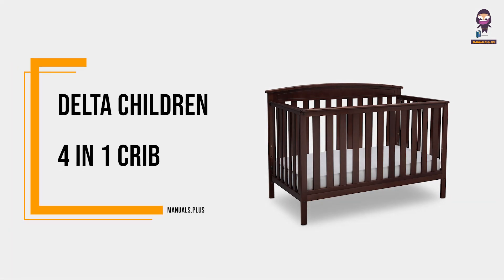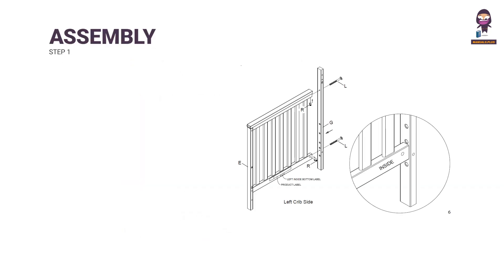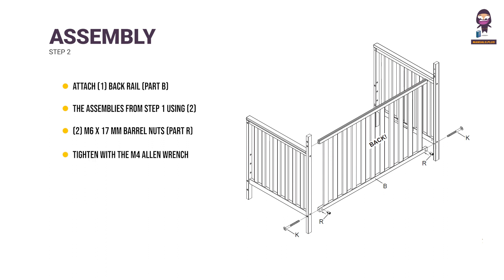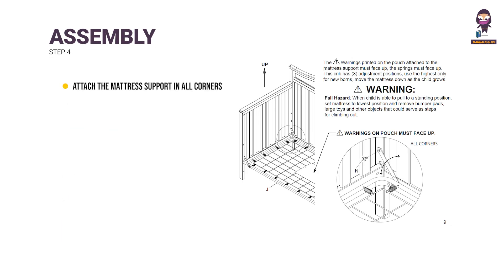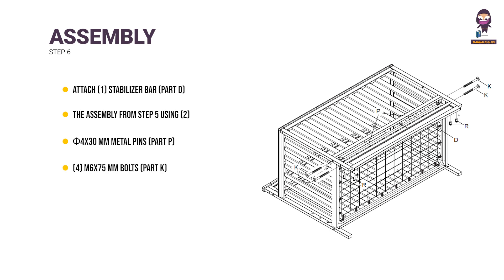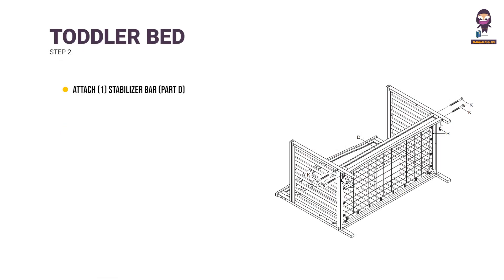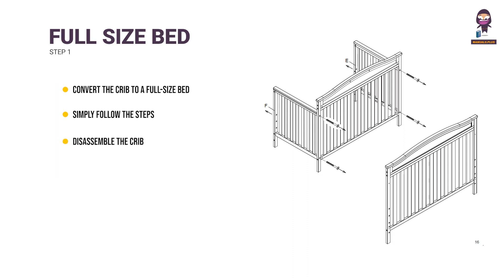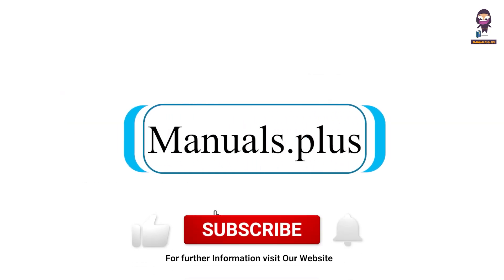Delta Children 4 in 1 Crib Installation | Step-by-Step Guide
Welcome to our step-by-step guide on how to assemble the Delta Children 4 in 1 Crib. In this video, we will walk you through the installation process, ensuring the safety and comfort of your little one. Before you begin, please read all instructions provided in the manual and keep it for future reference.

In this tutorial, we will cover the following topics:
- Preparing for assembly and gathering the necessary tools
- Step-by-step instructions for assembling each component of the crib
- Important safety precautions to keep in mind during the installation process
- Tips and tricks for ensuring a secure and sturdy crib setup

Remember, safety is our utmost priority. Please make sure to follow all instructions carefully and keep small parts out of reach of children during assembly. This product is intended for home use only.

For more information and to register your product for important safety alerts and updates, please visit our and click on the Product Registration tab.

Thank you for choosing Delta Children's Products. We hope this video will help you in assembling your 4 in 1 Crib with ease and confidence.